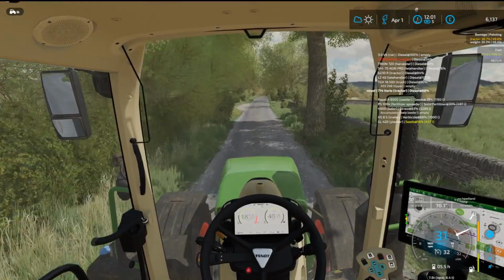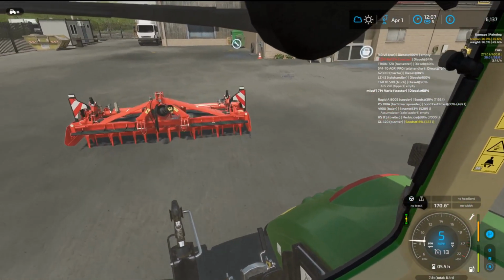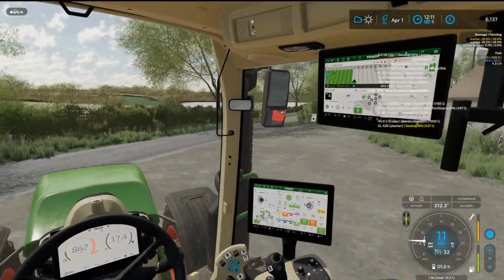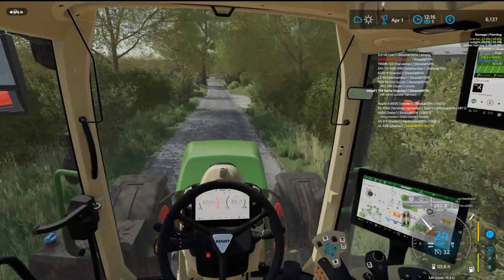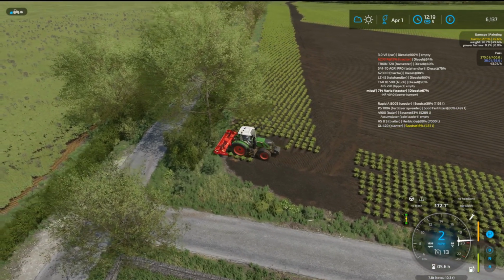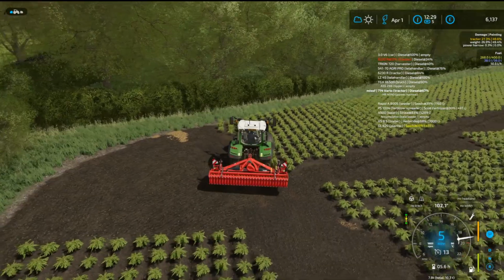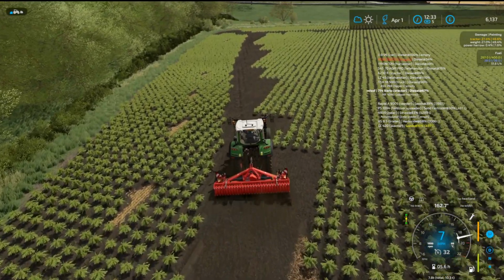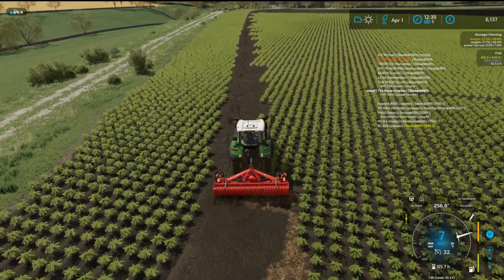calmsden farm day 16 finishing off the spuds